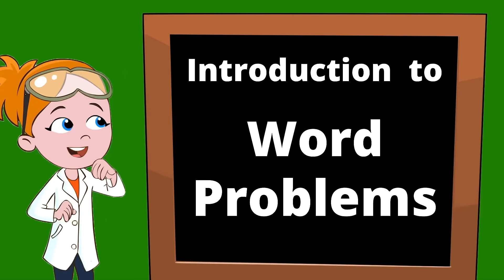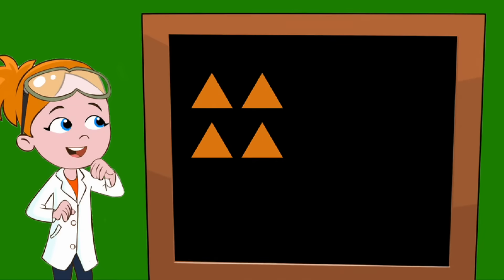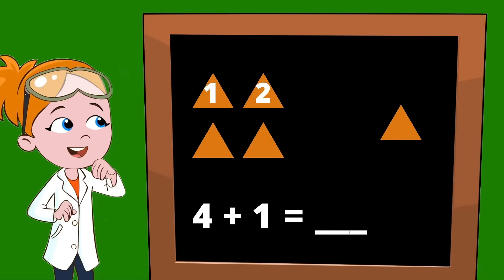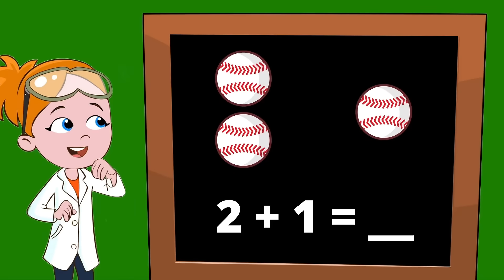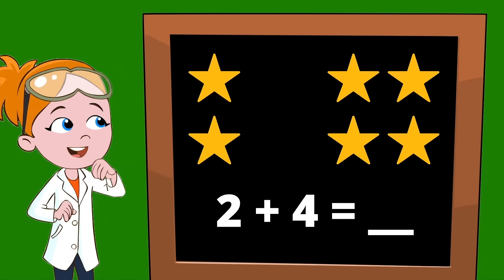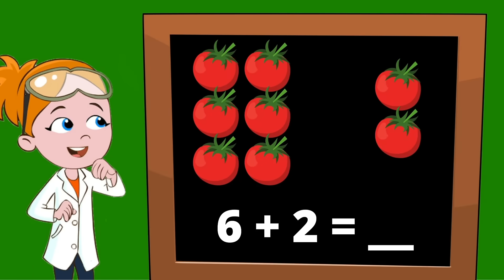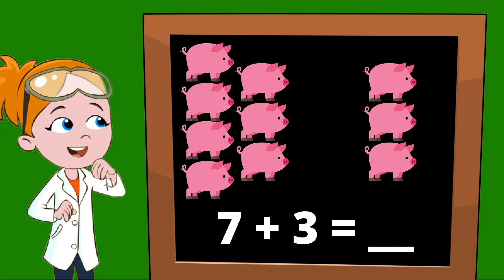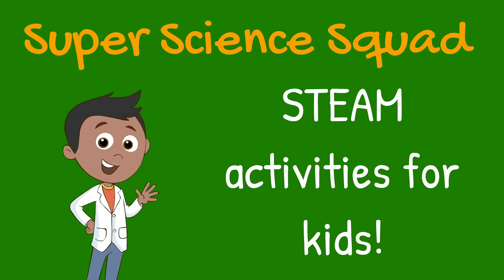Introduction to Word Problems, Made Easy For Kids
Word Problems and How To Solve Them

What are word problems, and how can they be solved? Join the Super Science Squad as we break it down. Learn how equations relate to real questions, and how to turn a question into a word problem. Learning word problems is a big part of the first grade curriculum. Common core is a bit easier when you learn how to do the problems the right way with the Super Science Squad!